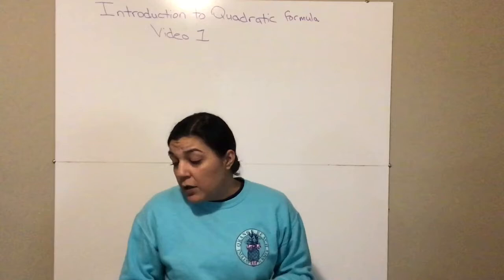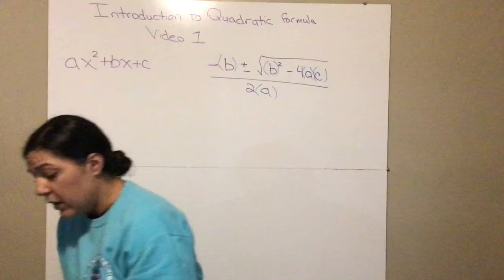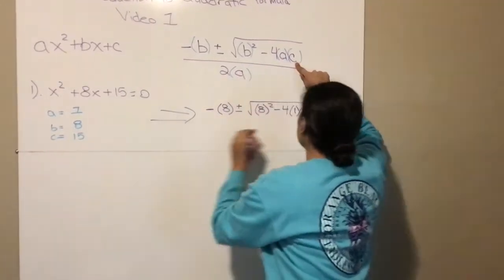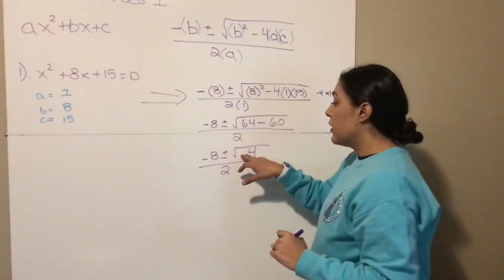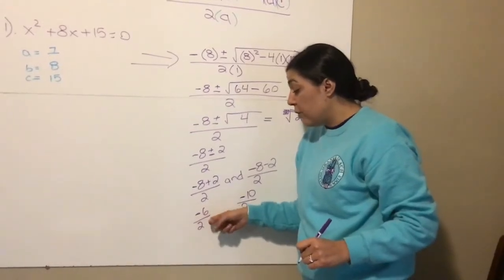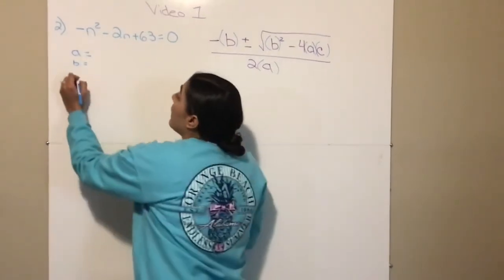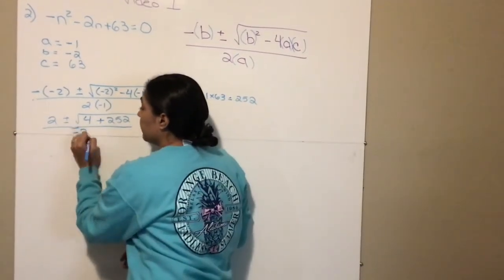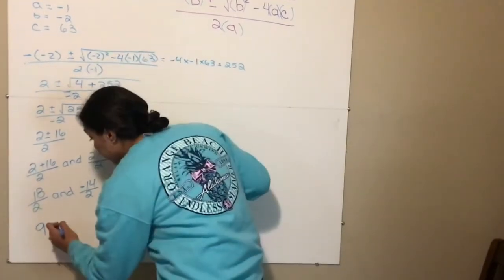Quadratic Formula video 1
Quadratic formula video 1 number 1-2